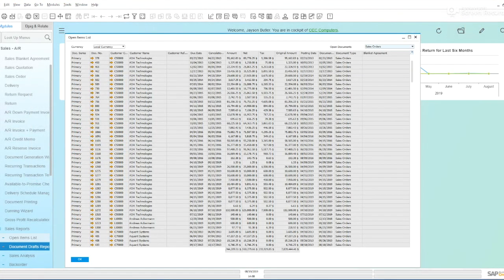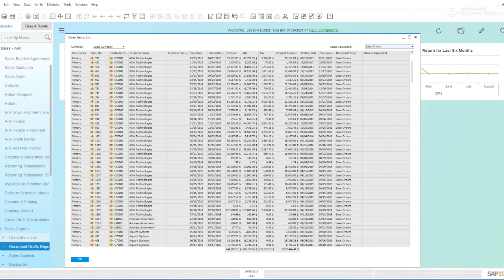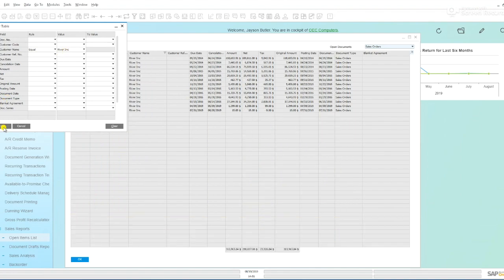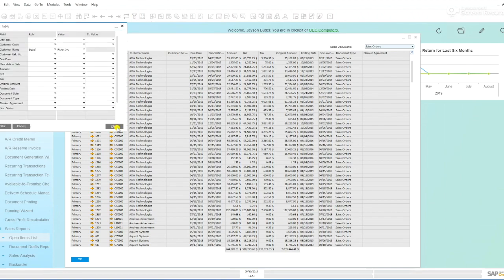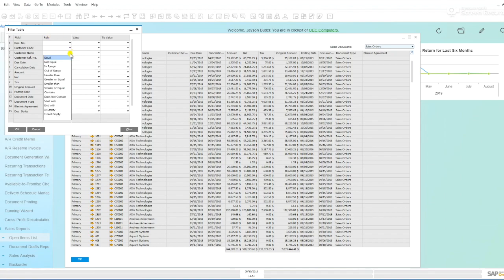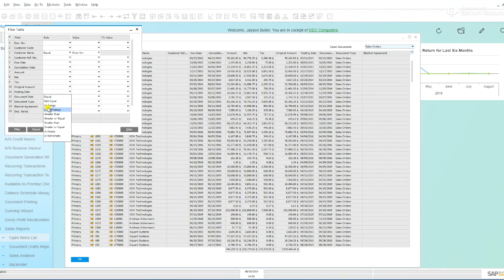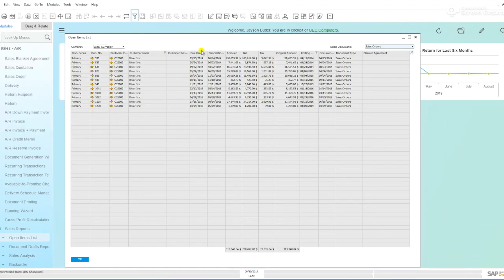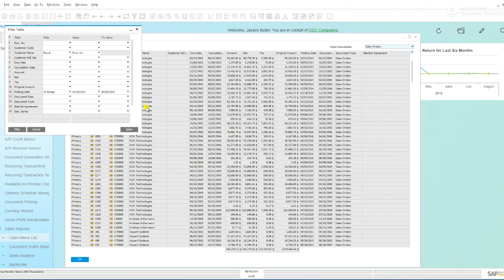SAP Business One Consulting | Filtering Information in SAP Business One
SAP Business One Consulting for Filtering Information.
This Video Shows How to use SAP Business One to filter the information in multiple ways.
Services we provide:
SAP Business One Consulting
Process Manufacturing Software
Inventory Management Software
Warehouse Management Solutions
ERP Implementations